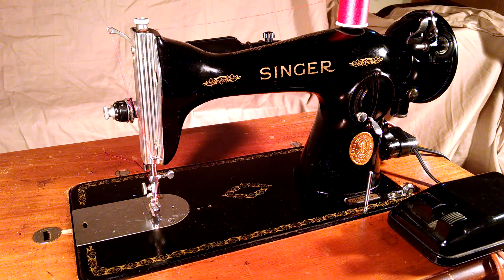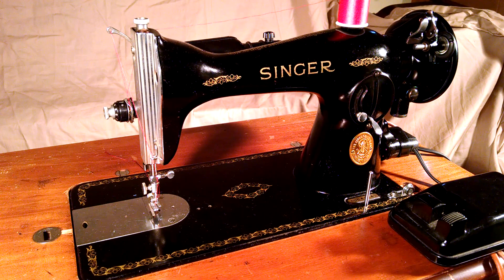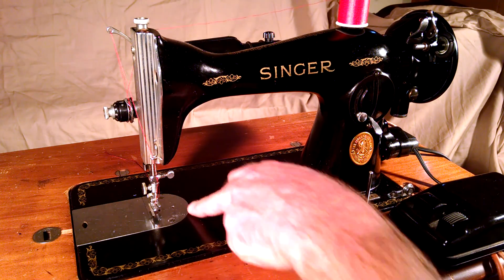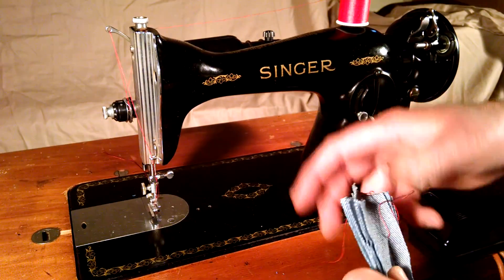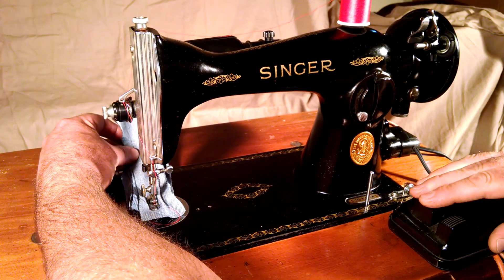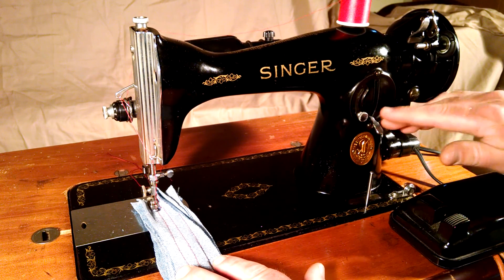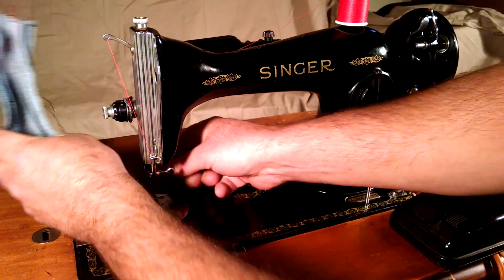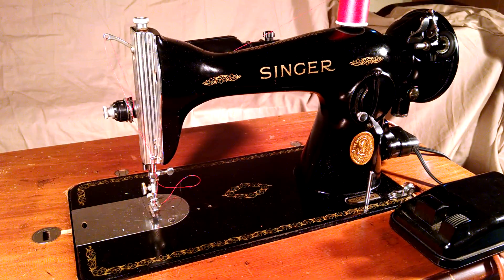Serviced and Rewired Strong Vintage 1949 Singer 15-91 Sewing Machine AJ044141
This video demonstrates a Serviced and Rewired Strong Vintage 1949 Singer 15-91 Sewing Machine serial number AJ044141.
Please note: the stand is not included with the machine.